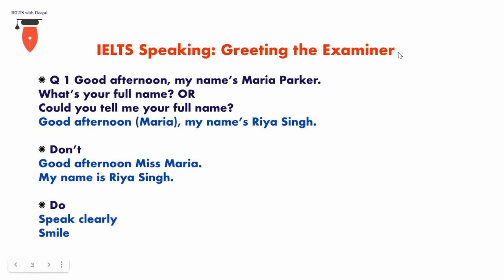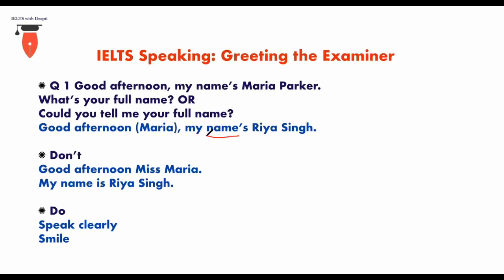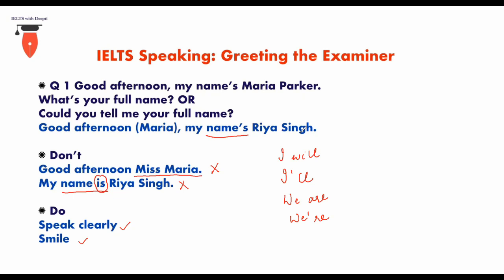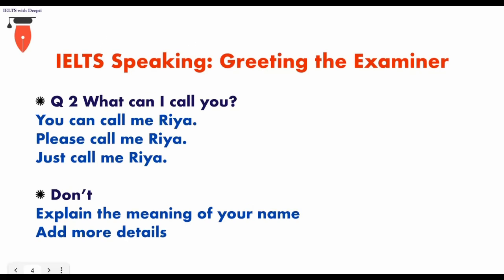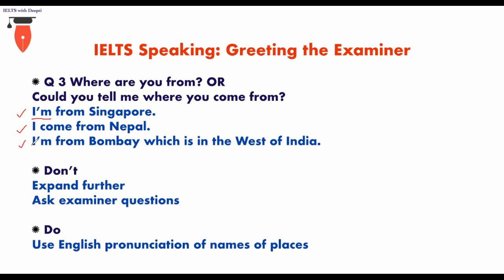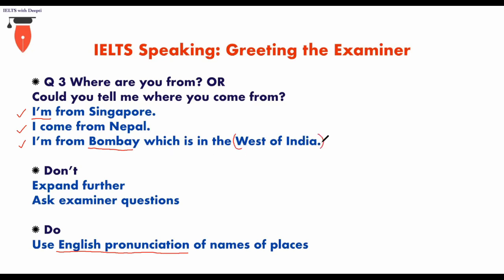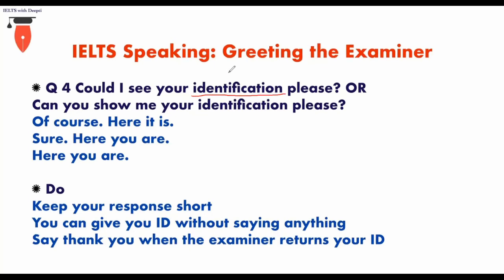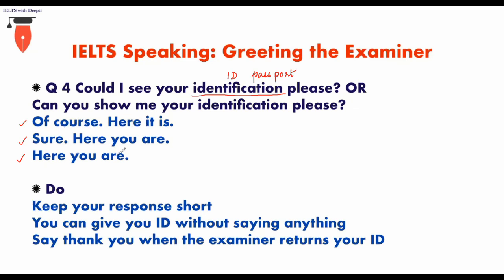IELTS Speaking: How to Greet the Examiner?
Hi, are you planning to take IELTS test soon, but get stuck in the speaking section? Watch this video and know how you can answer initial questions asked by examiner in IELTSspeaking . Learn important vocabulary words that can enhance your band score.

Happy Learning!
Keep Evolving!